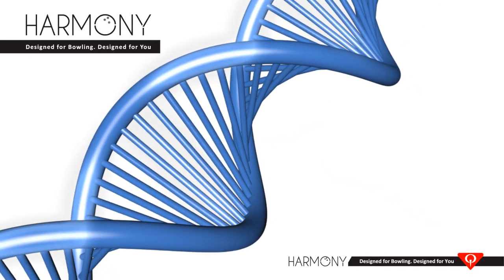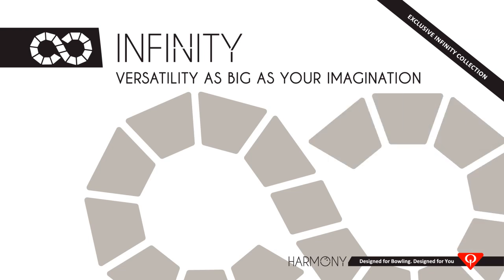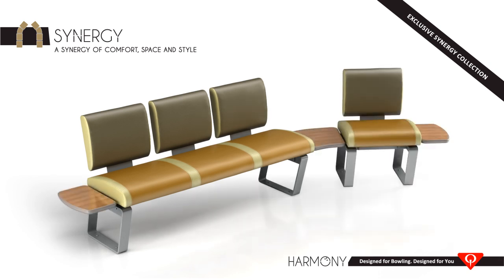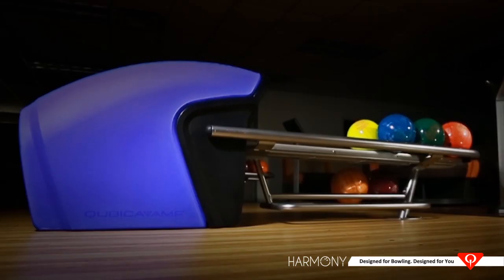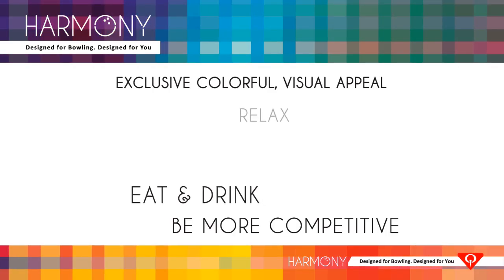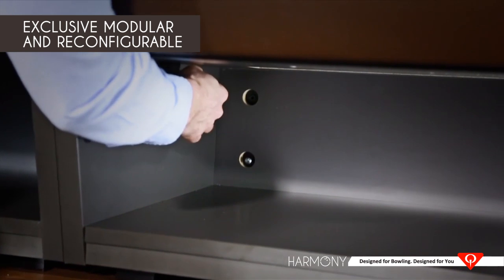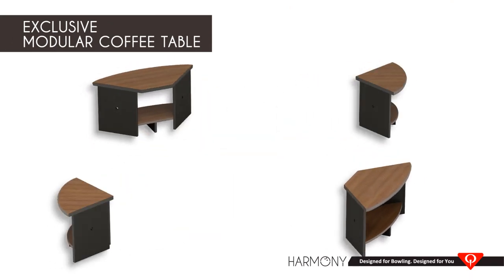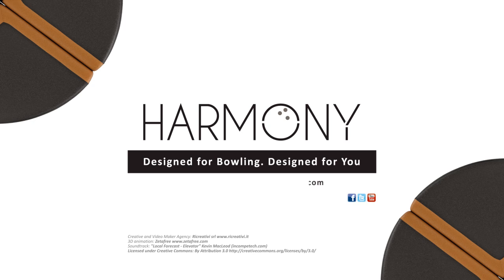QubicaAMF Bowling Furniture Equipment. Harmony. Designed for Bowling. Designed for You.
New from QubicaAMF, Harmony is not only the newest, most innovative furniture line on the market. It is also the world's only total front-end turnkey solution designed with you and your business in mind.